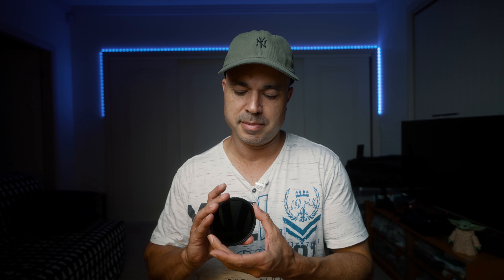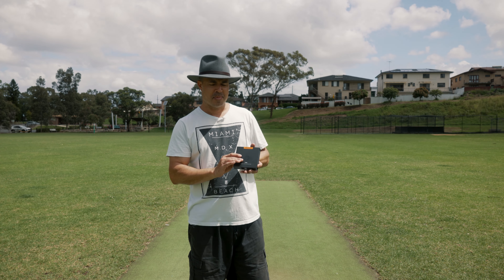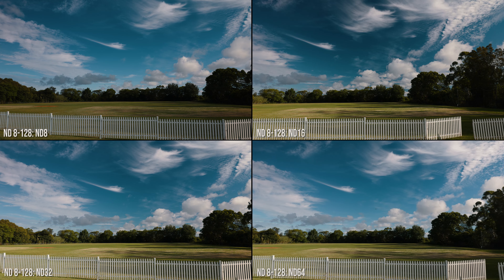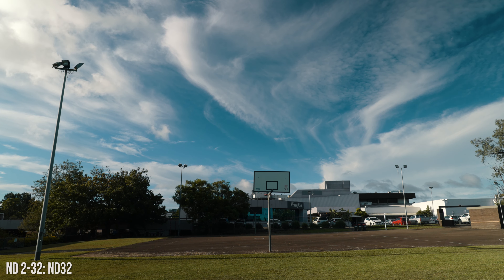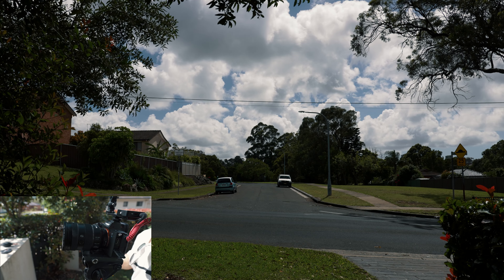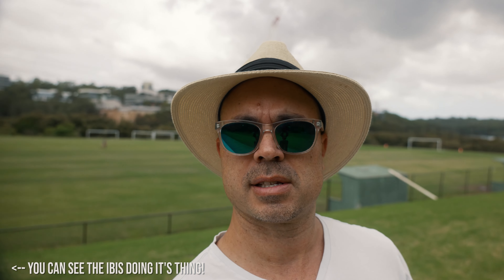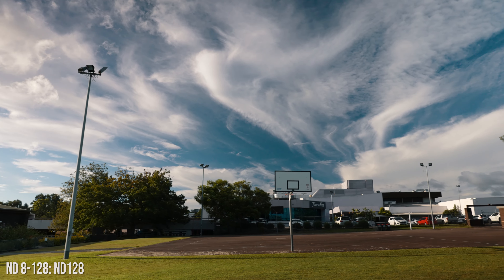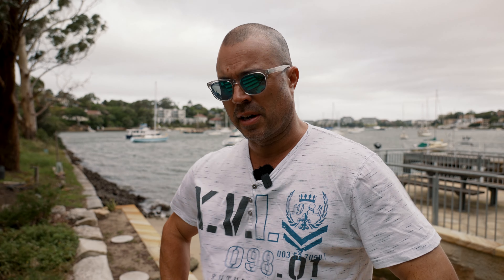K&F ND2-ND32 , ND8-ND128 and Nano X MRC CPL Filters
Hi guys!!
Firstly, heres the link to the filters:

10%OFF code: KFAU10 (valid until May, 31)

Sorry it's taken a while to upload another vid.
was rebranding the channel (let me know what you think)
and also was busy with weddings and edits 🥲
This video was shot on the Sony a7siii
Sony 24-105mm
K&F ND2-32
K&F ND8-128
K&F NANO X MRC CPL

S- cinetone

HOPE YOU ENJOY MY GOOFY REVIEW!!